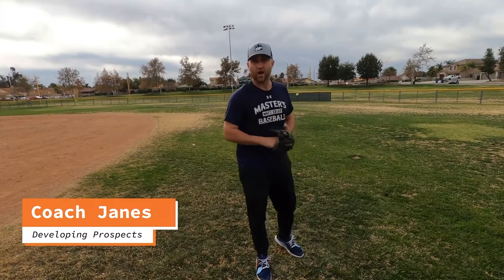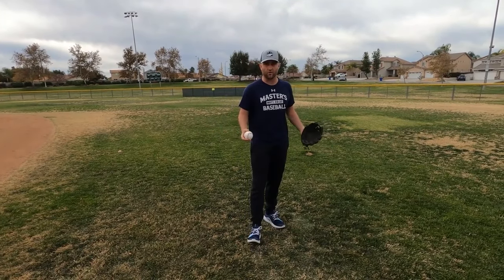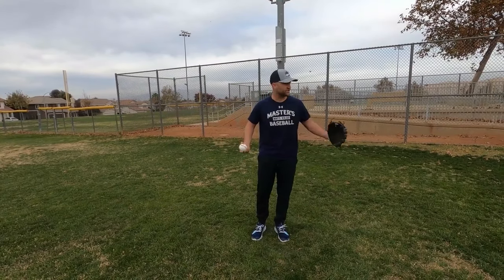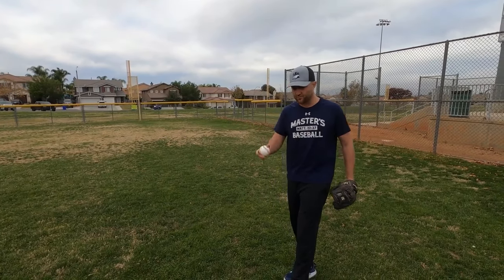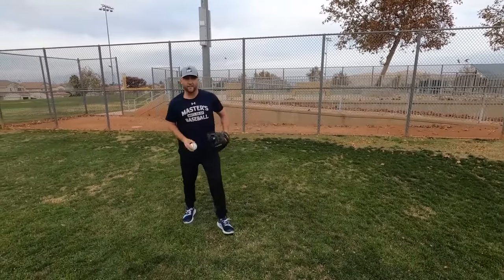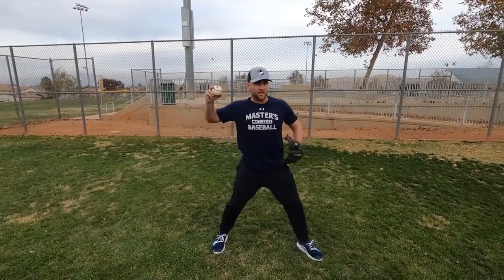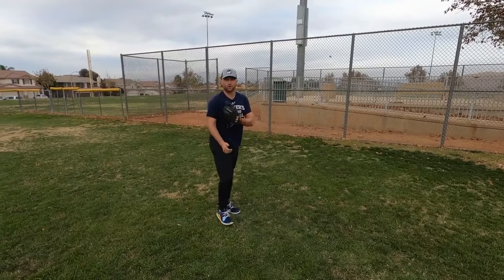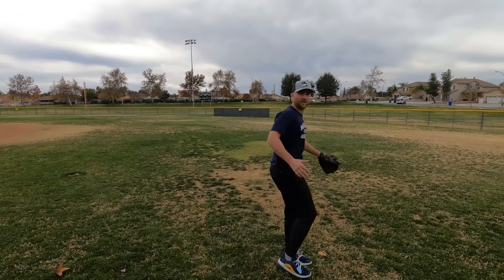Throw the ball harder! (How to correctly throw long toss)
In this video Coach Matt shows you how to throw the ball harder with long toss. He goes over the fundamentals of long toss to help you throw the ball harder and do so without hurting your arm.

Questions? Want direct baseball feedback?